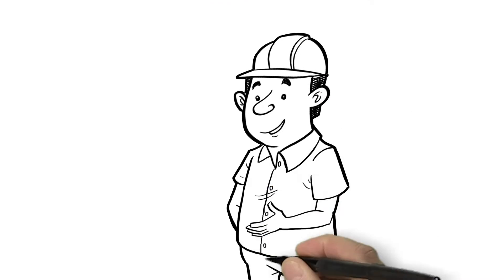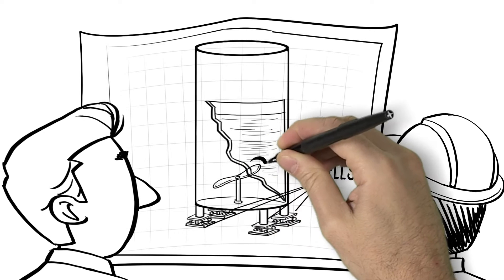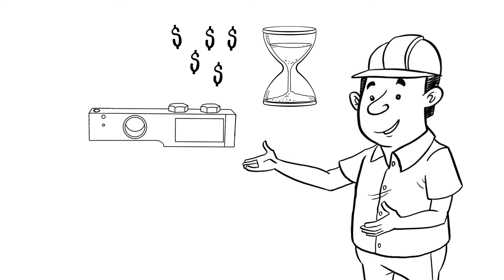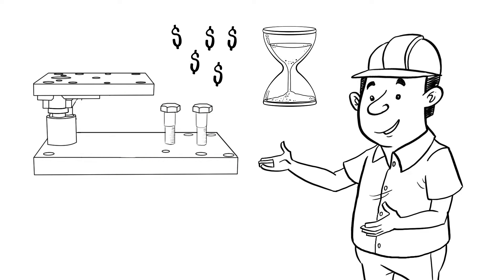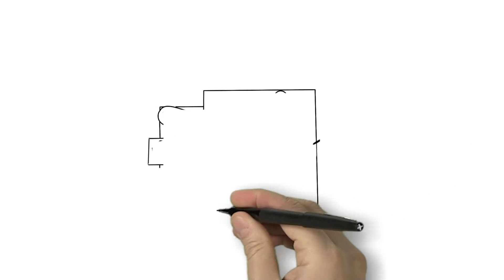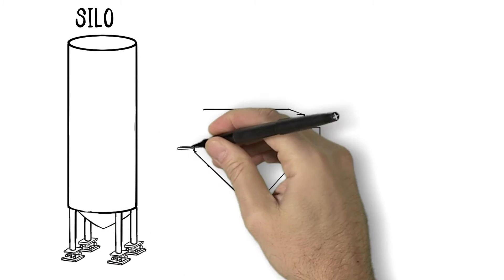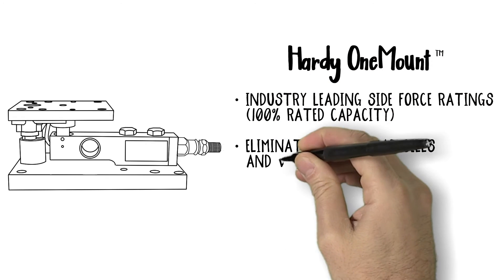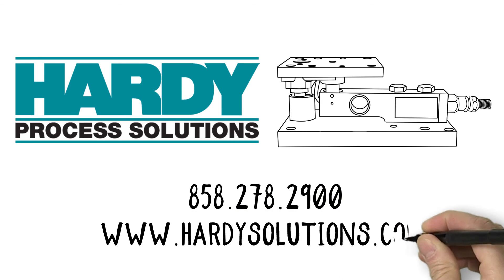Hardy OneMount™ Load Cell Easy, Safe, Accurate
The Hardy OneMount™ with Advantage® shear beams are specifically built to save customers time and money during installation, calibration, and maintenance. Each load point provides extraordinary flexibility and durability in most industrial environments.  Each feature of the load point was intentionally designed based on nearly 100 years of process weighing experience, delivering a best-in-class measurement system for vessel, hopper and tank weighing systems.